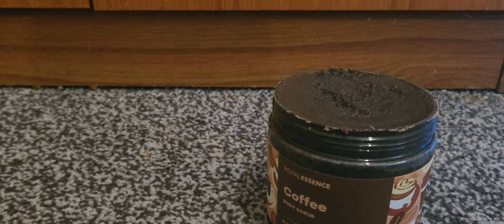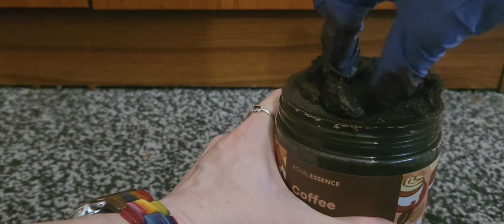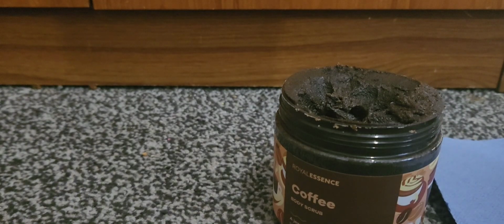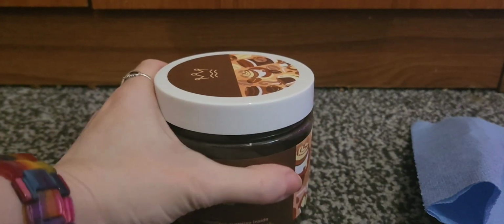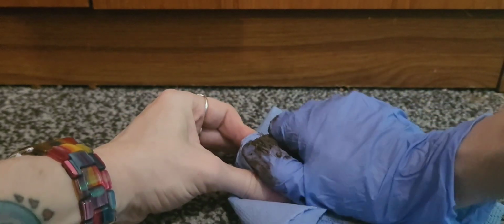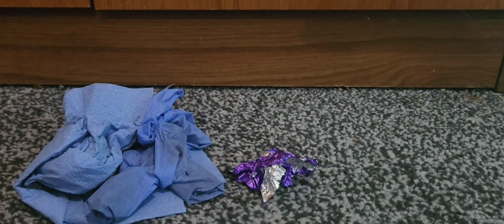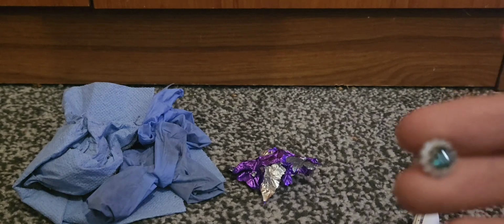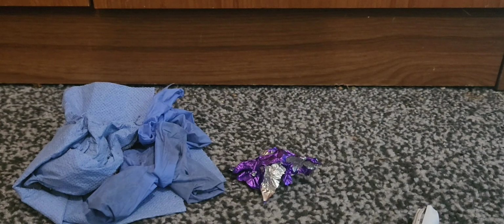Royal Essence Coffee Body scrub jewel reveal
I really appreciate everyone who had stuck by me over the years 🥰💜 and welcome to my new subscribers xx
Here are the links 👇